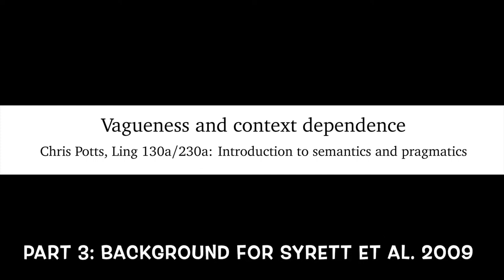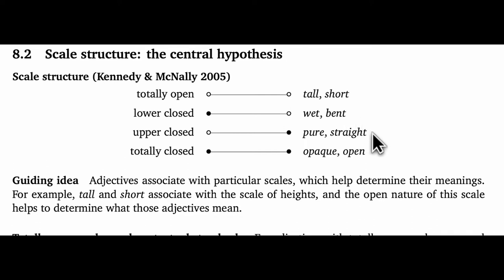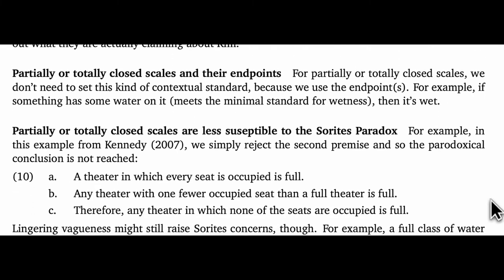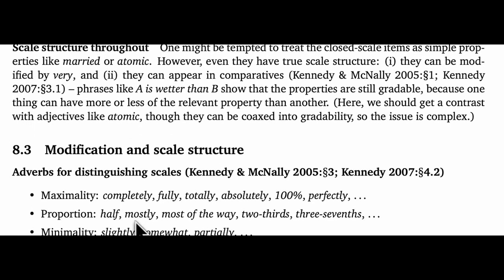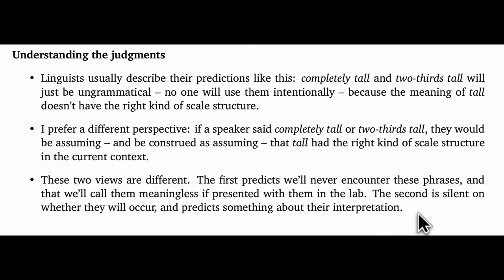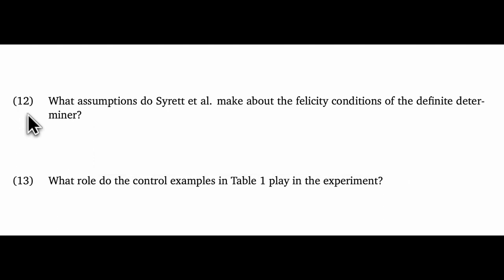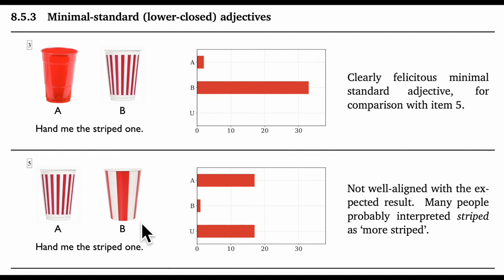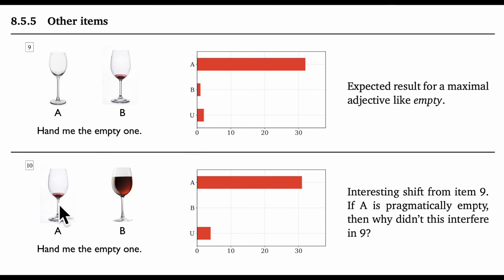Vagueness, part 3 | Introduction to Semantics and Pragmatics